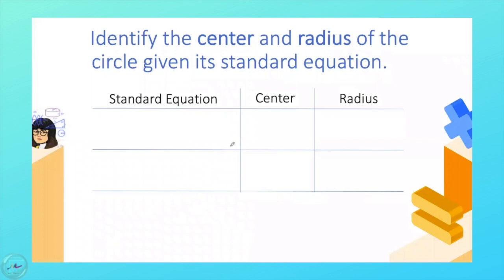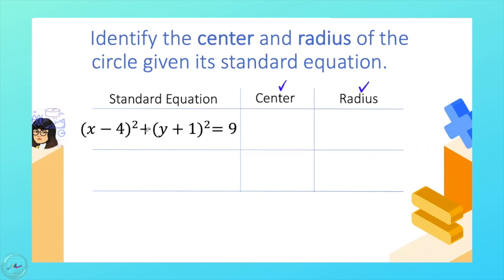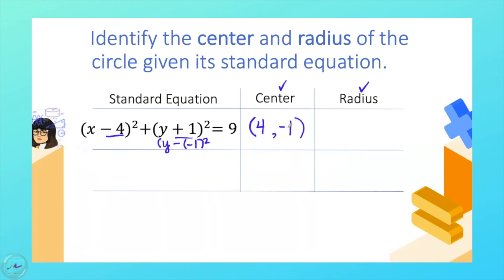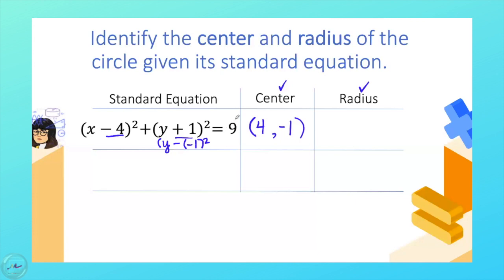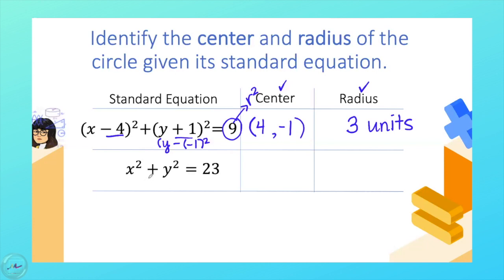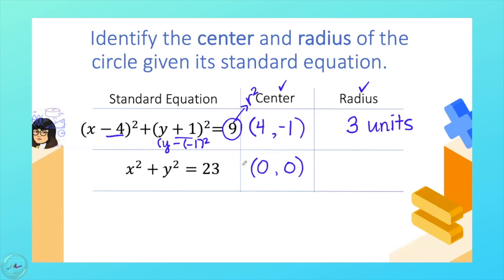Mini-Math (Circles | Part 2): How to find the CENTER and RADIUS of a circle? [Taglish]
In this video we will talk about finding the coordinates of the center of the circle at (h, k) and the length of its radius. I prepared 2 examples for a quick guide.